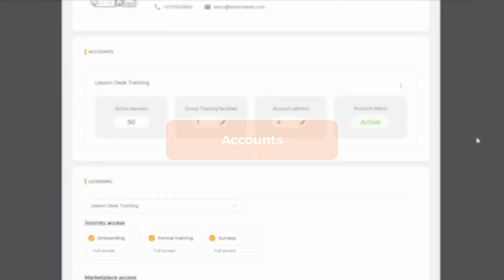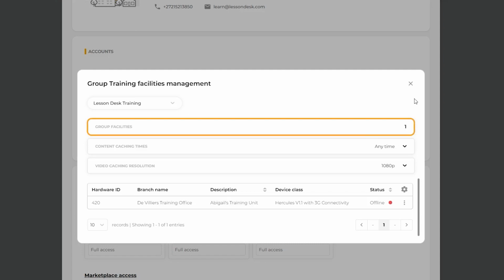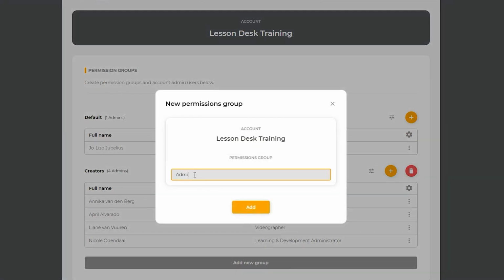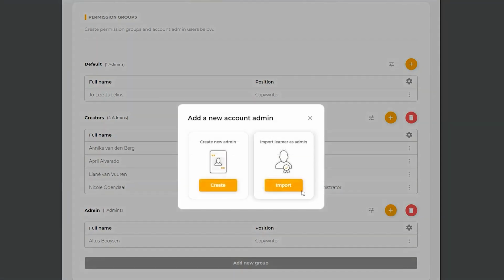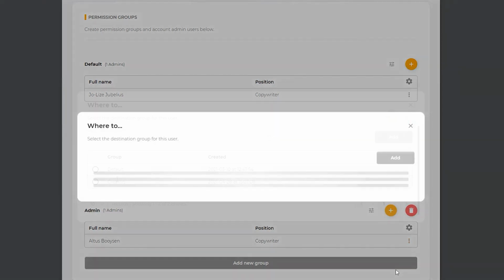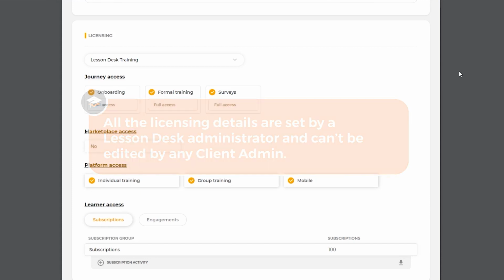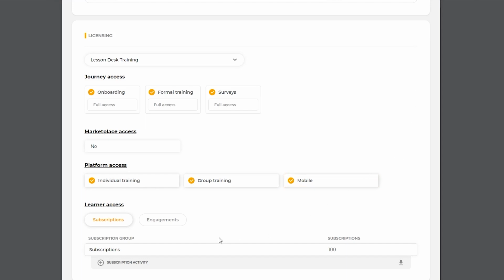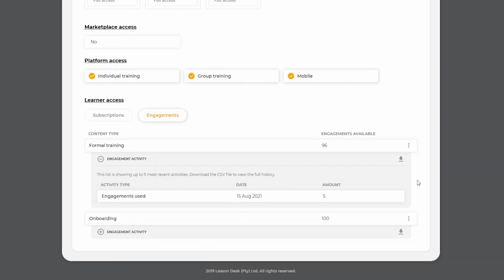The client profile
In this video, you will learn about the client profile.